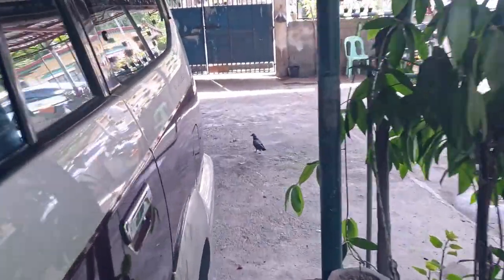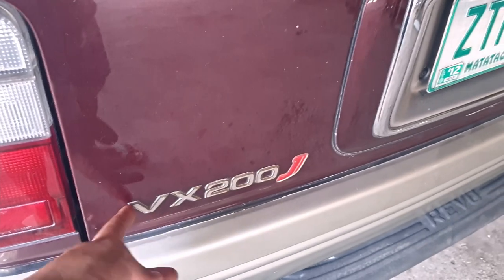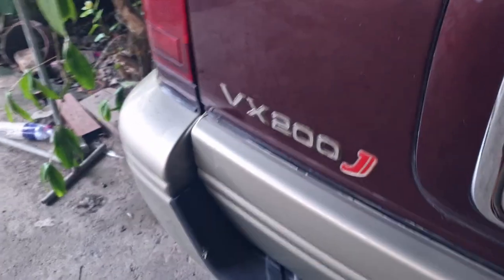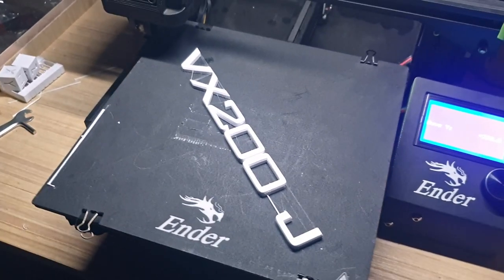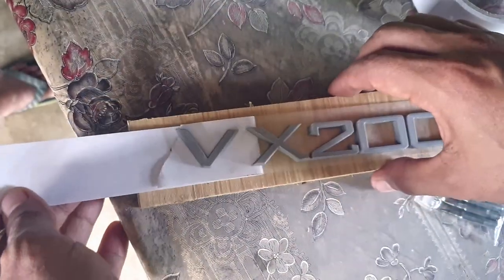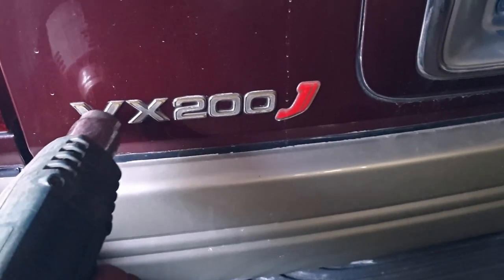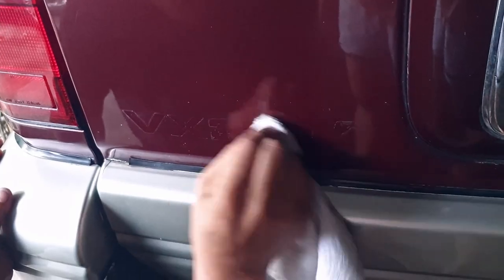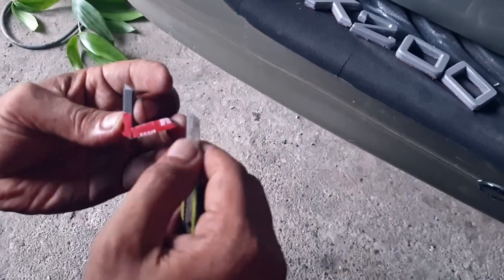Replacing a Car Emblem (Toyota Tamaraw Revo VX200)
Replacing a Car Emblem (Toyota Tamaraw Revo VX200) using a 3d printing method.